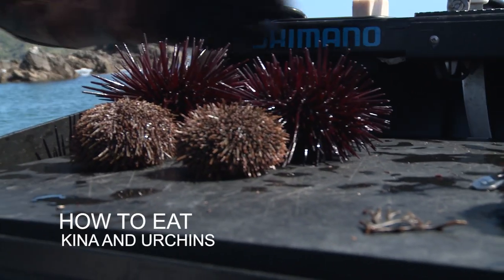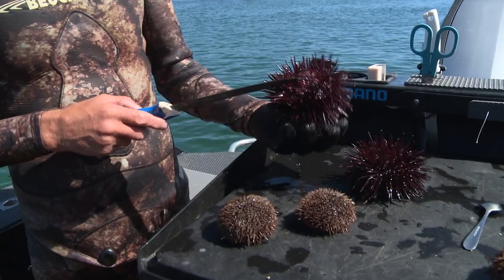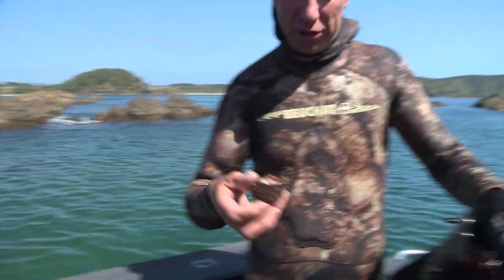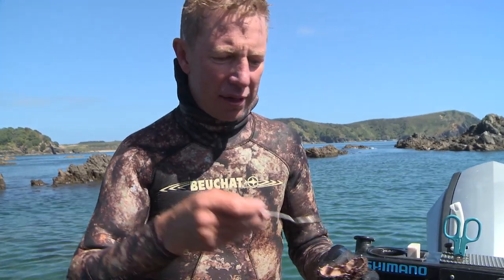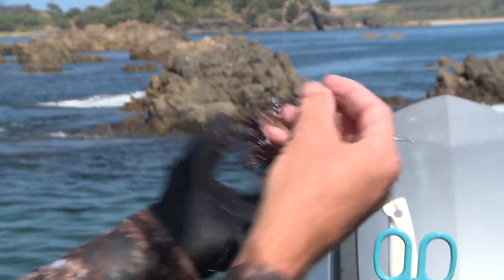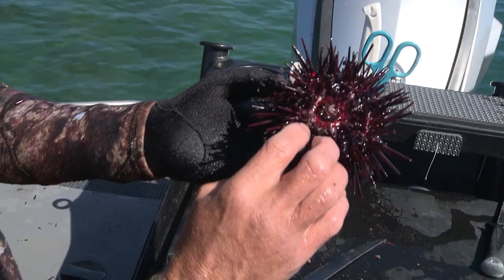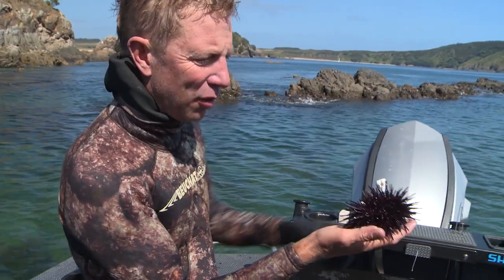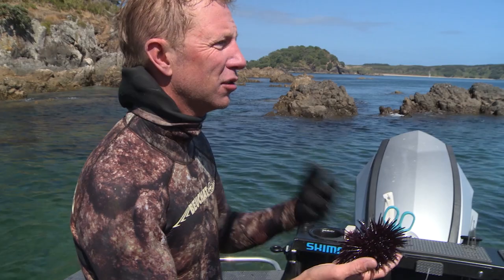How to eat kina and urchins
Matt shows how easy kina and urchins are to eat.